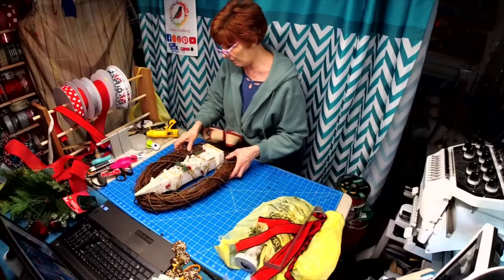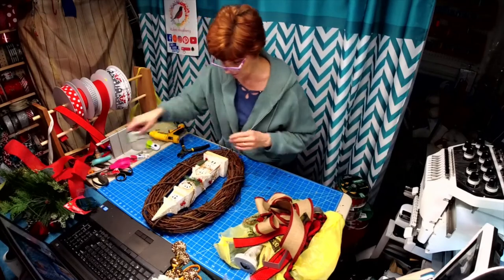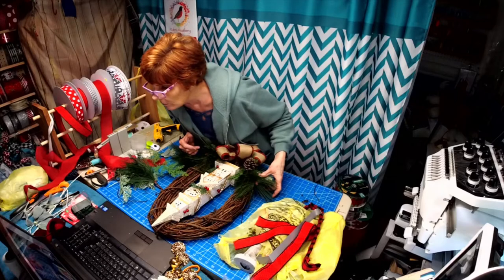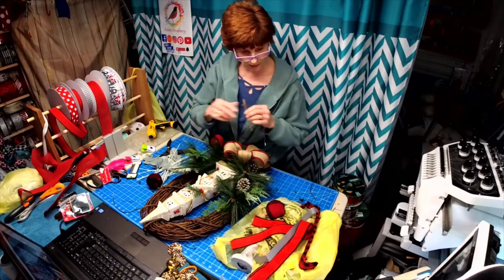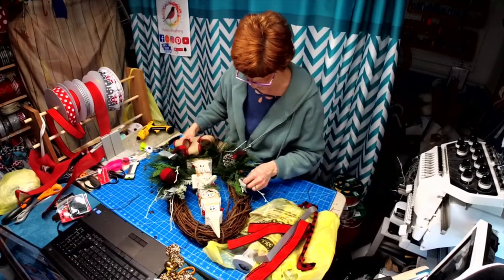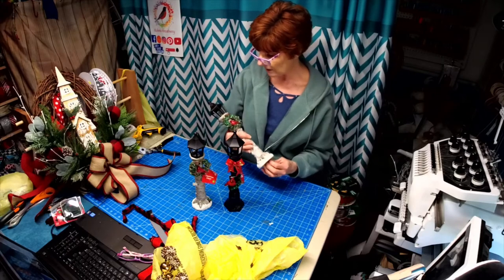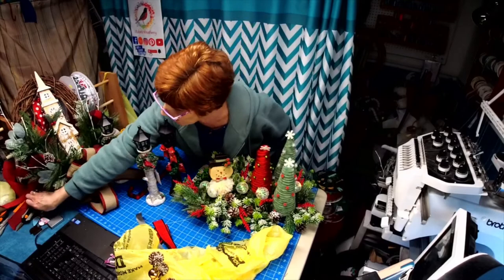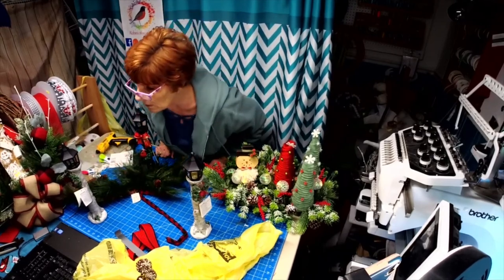Church Grapevine Wreath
This grapevine wreath is oval in shape.  The church was purchased from Dollar general for 8 dollars.  Used various pine picks.  A few buffalo check handmade balls (there is a video in my channel that shows how to make them) .  Plus various woodsy items.  Thank you and Happy Holidays.